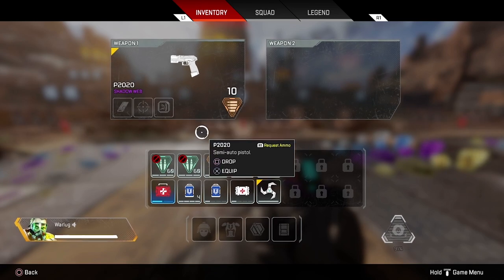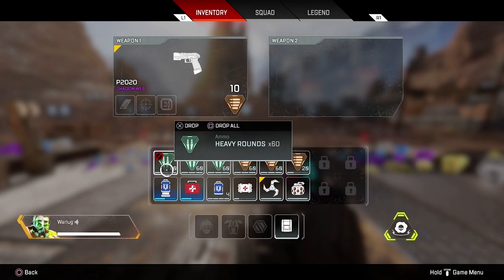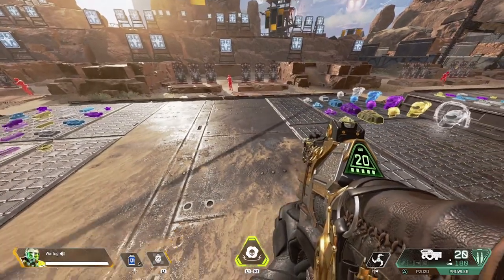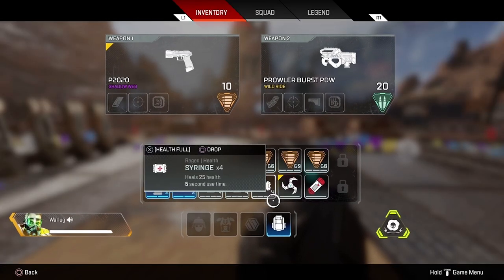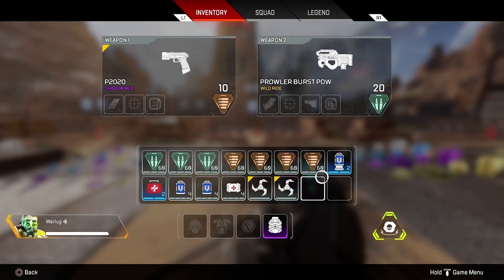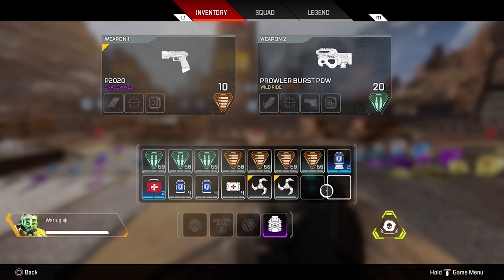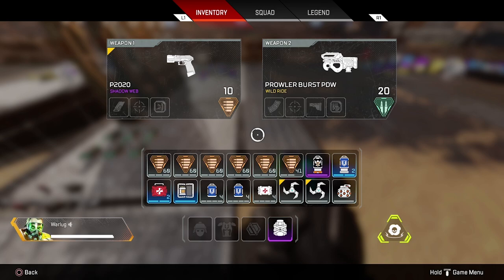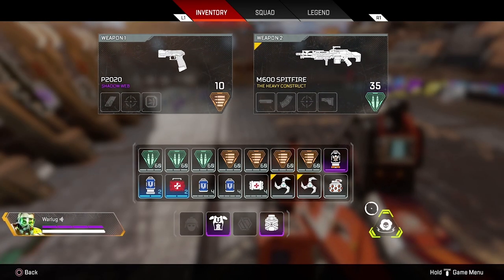HOW TO MANAGE YOUR INVENTORY in Apex Legends Season 5! (Best Items)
Best Items to Carry in Apex Legends and How to Manage your Inventory! In this Video I want to breakdown how to get better in apex legends season 5 by managing your inventory. With each level of your backpack and how to manage during each stage of a game! PLUS, answer your questions like how to ammo to carry? how many grenades even with the nerf? and how many heals should i keep? Hope you Enjoy the video👍